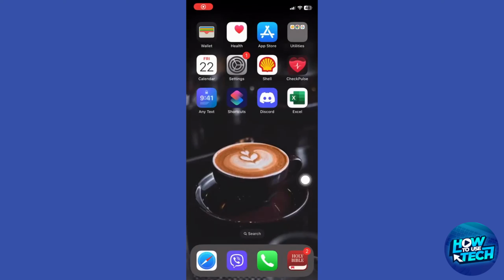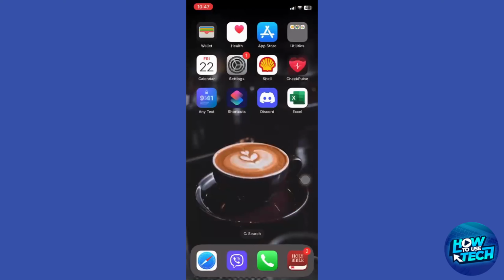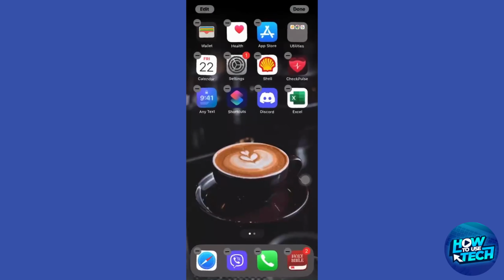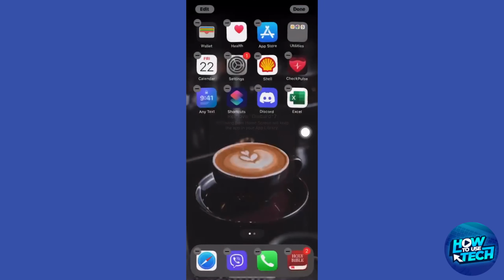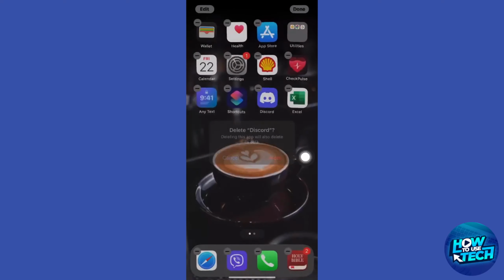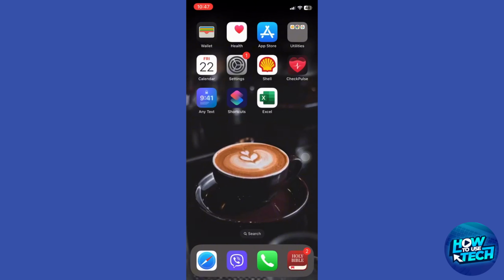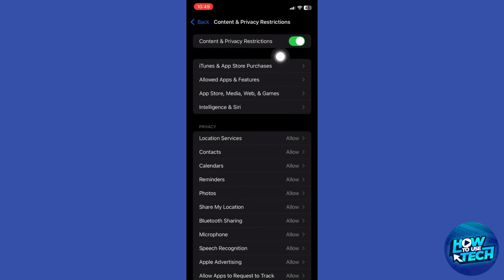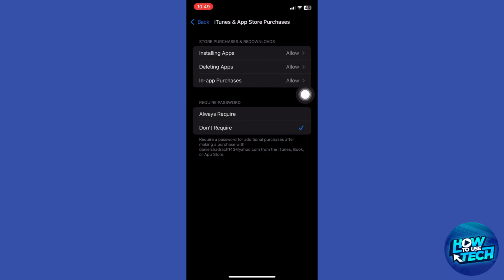How to Delete Apps on iPhone iOS 18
In this video , I will show you How to Delete Apps on iPhone iOS 18. The method is very simple and clearly described in the video.